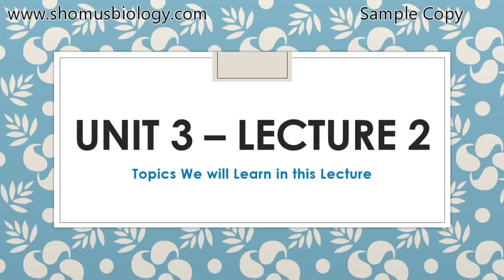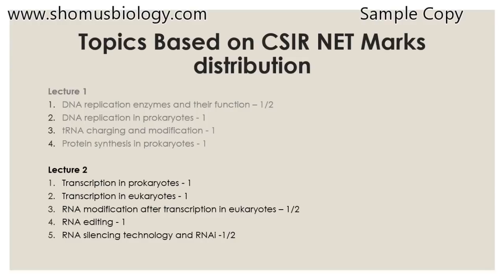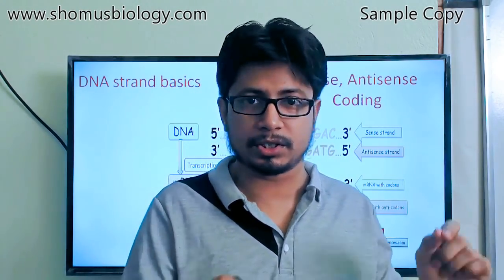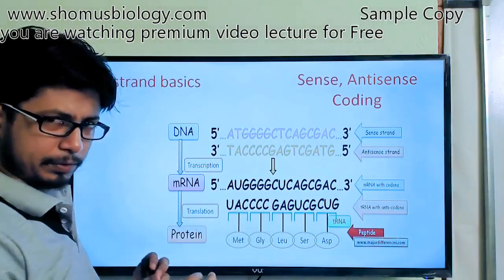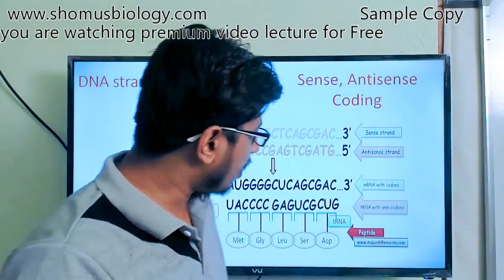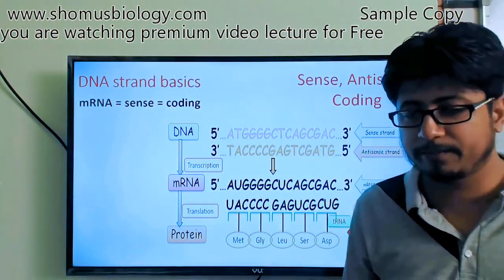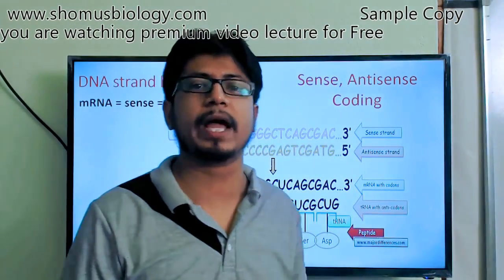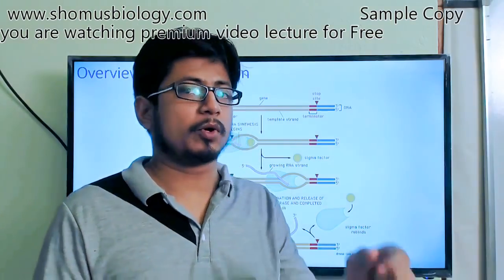CSIR NET life science lectures - Unit 3 Lecture 2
CSIR NET life science unit 3 Lecture 2 - This lecture explains about the csir ugc net life science unit 3 Lecture 2. This lecture is about the molecular biology including central dogma of biology and molecular biology techniques for CSIR net exam in life sciences. This set of video lectures are sample video lectures of premium content. You can see the full video lecture of csir net exam series if you join csir net life science coaching online and classroom coaching or if you buy csir net study material. Csir net unit 3 includes molecular biology lectures.

To get full csir net lectures, join Shomu's Biology CSIR NET online coaching or csir net coaching in Kolkata in life sciences or you can buy the best csir net study material pack.